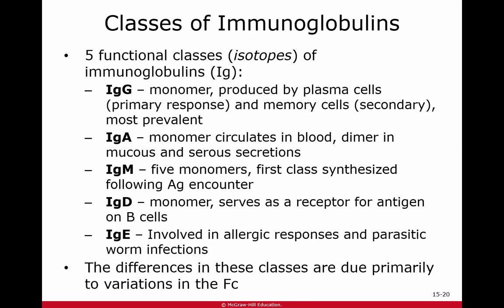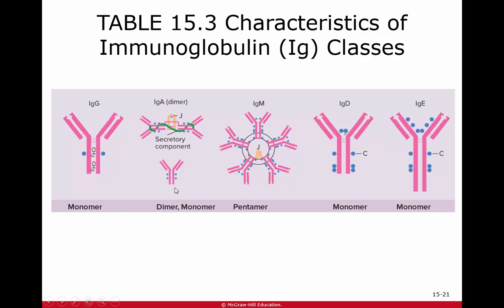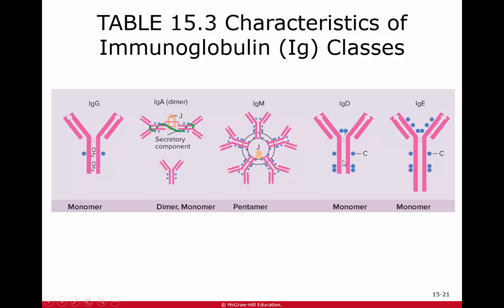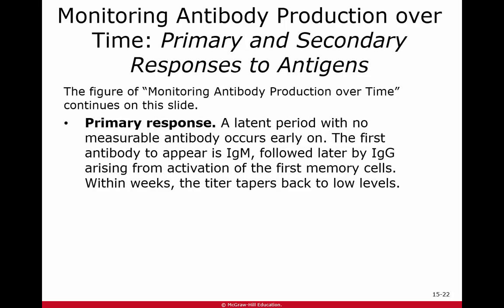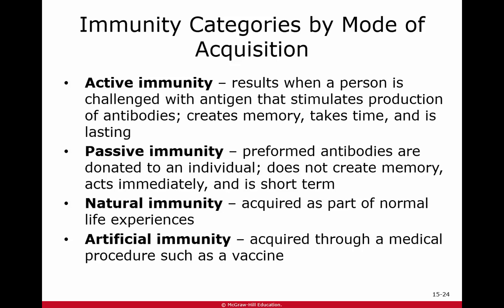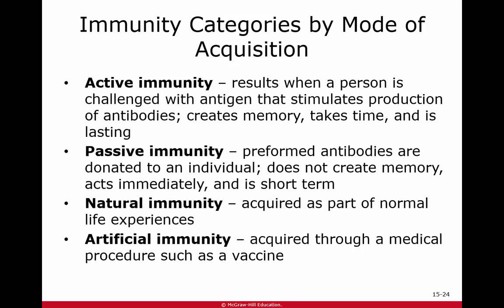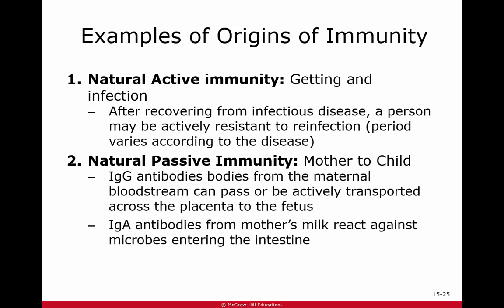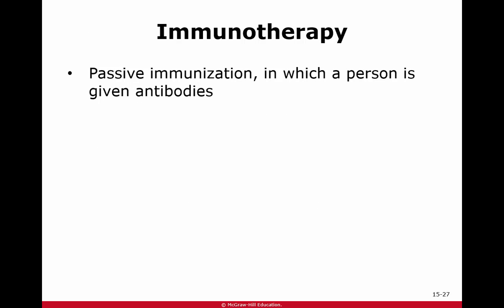220 ch 15 #3